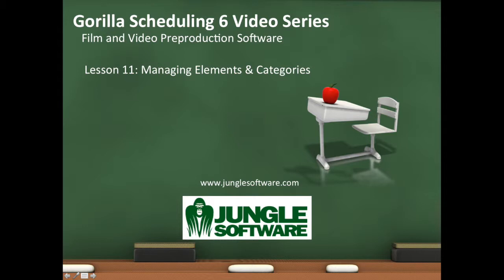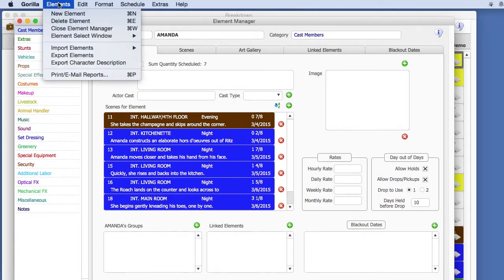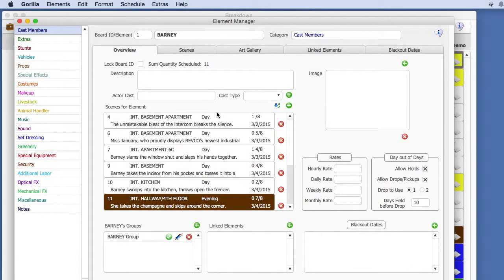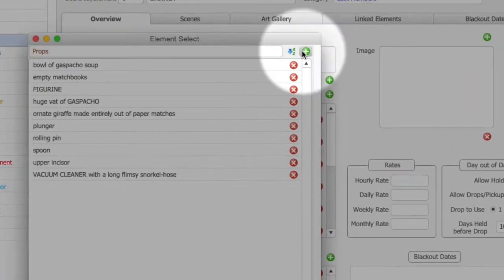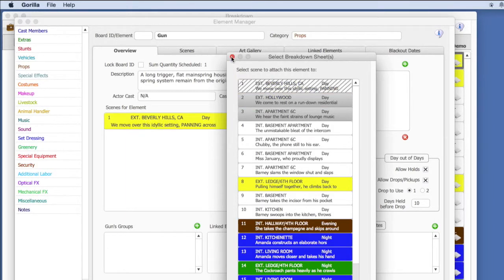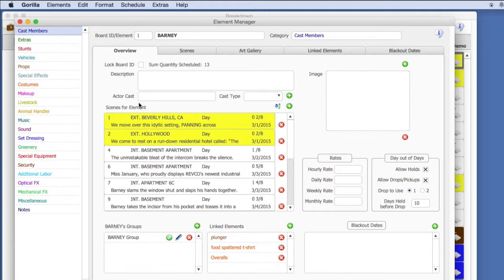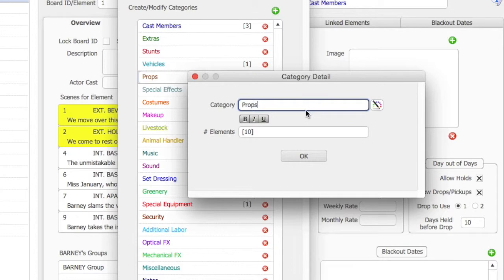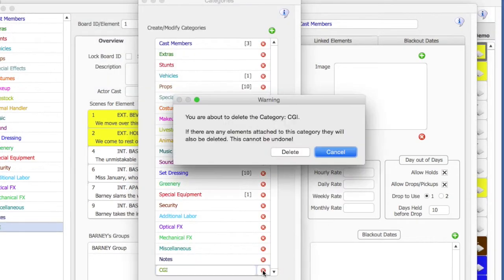Gorilla 6: Lesson 11-Managing Elements & Categories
This video is about Lesson 11-Managing Elements & Categories